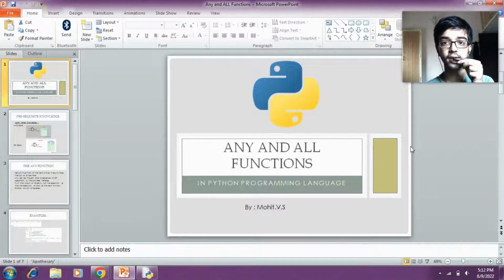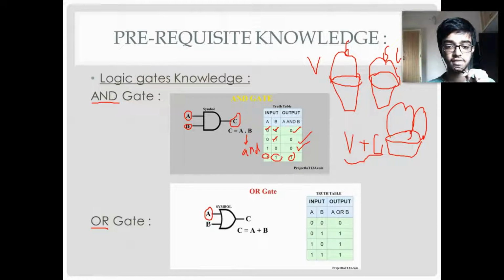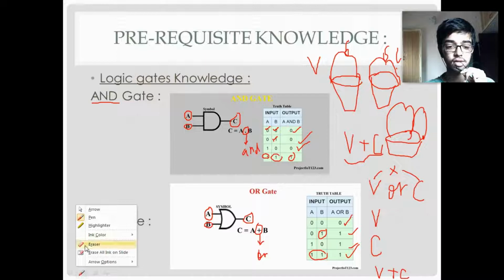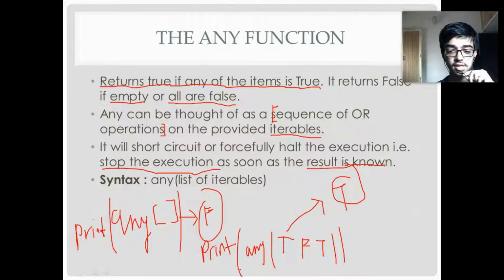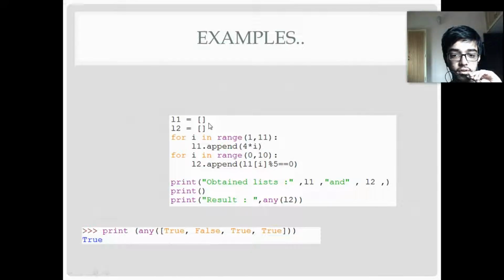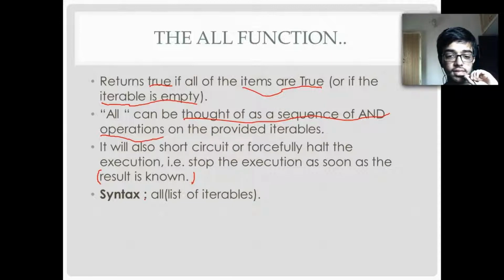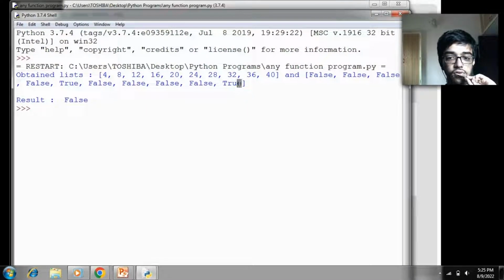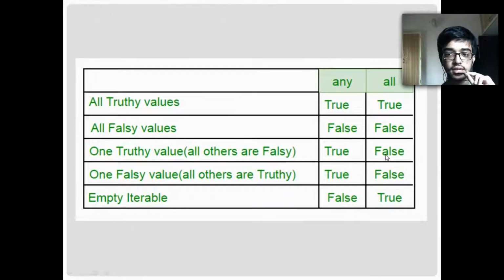Any and All Functions in Python..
This is my 23rd video where I will show you about Any and All Functions and their usage...